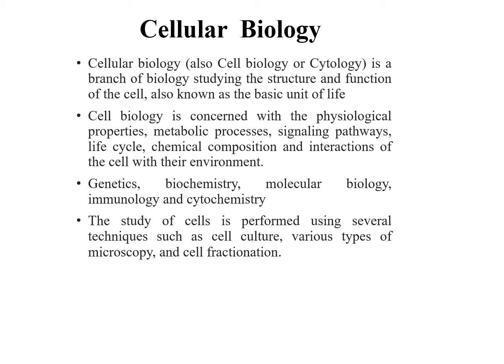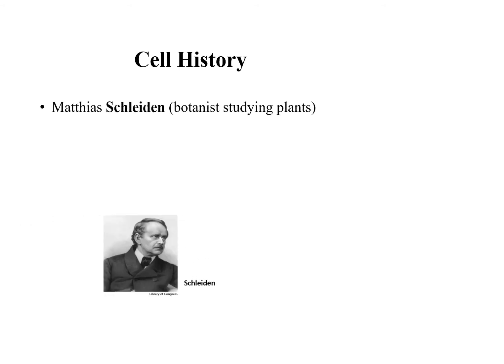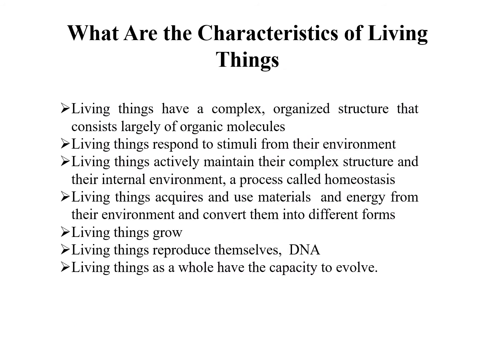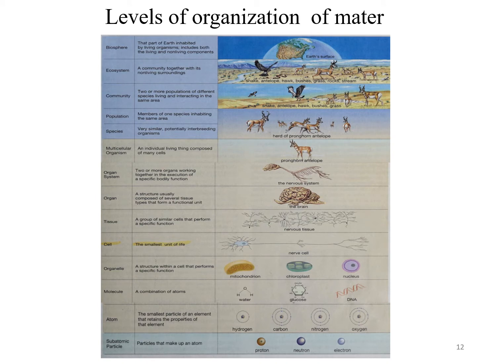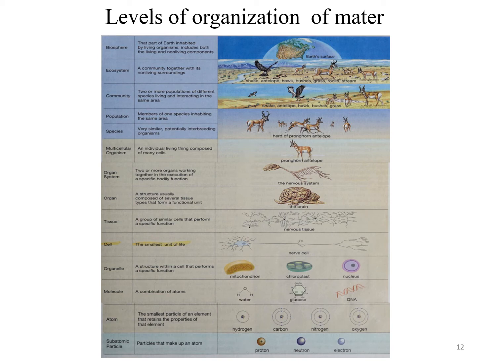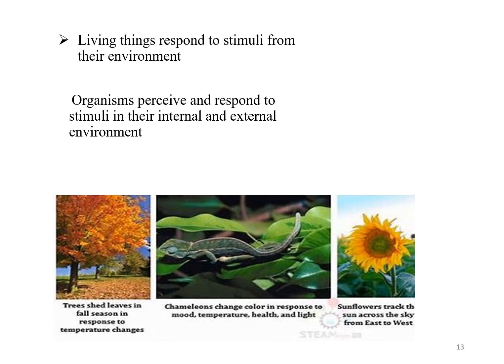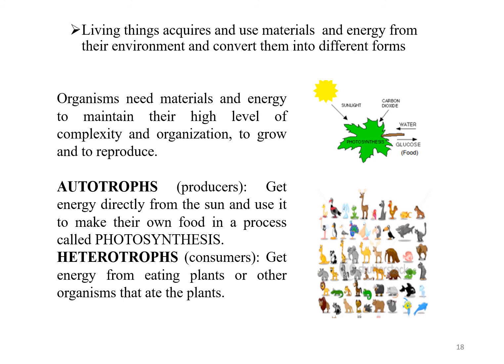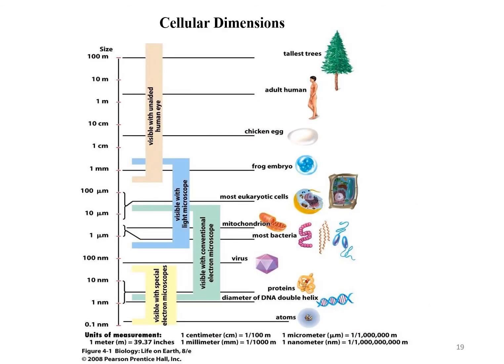Cellular Biology lecture 1